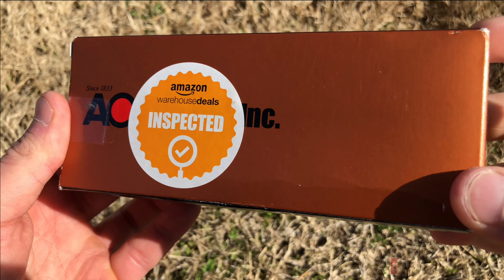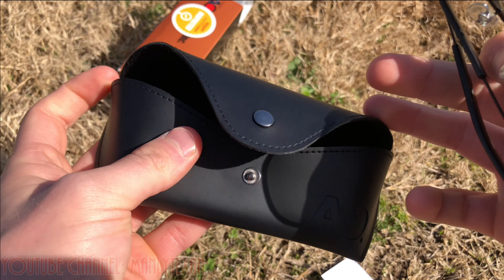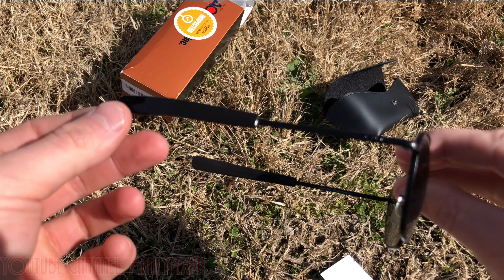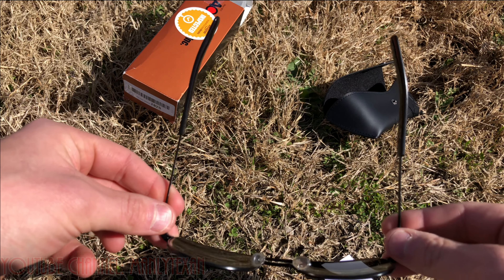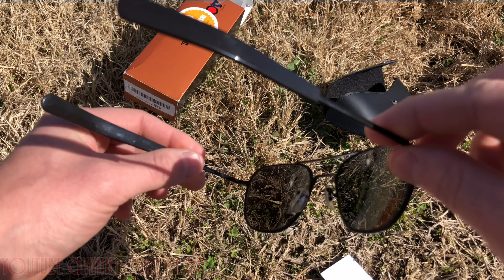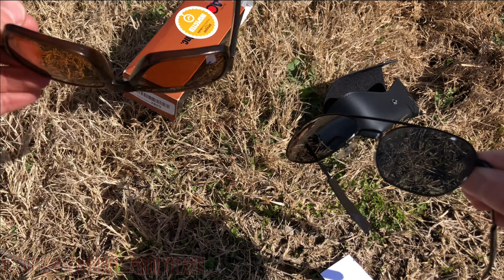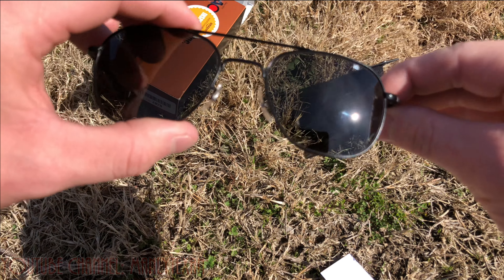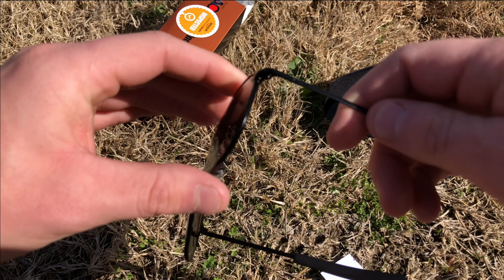AO American Optical Original Pilot Sunglasses Review: USA MADE! 4K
AO American Optical Original Pilot Sunglasses Review 4K! Best aviators that money can buy. SIZING: 52MM=Small, 55MM=Medium, 57MM=Large head size. You can also install prescription lenses in these. You can tighten and loosen the metal temples gently with a pair of pliers. I do this to make mine a little snug so they stay on during sports & outdoors activities. MADE IN USA!